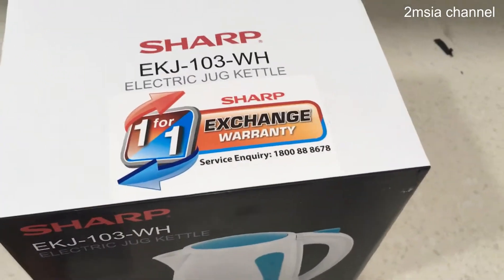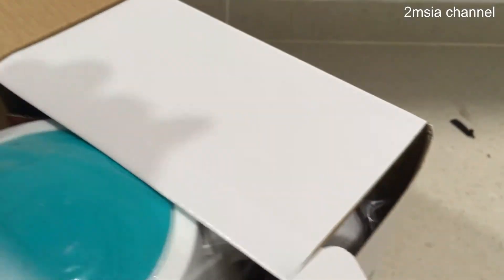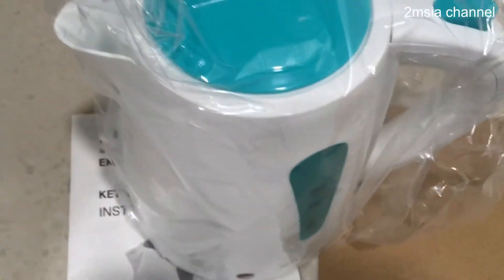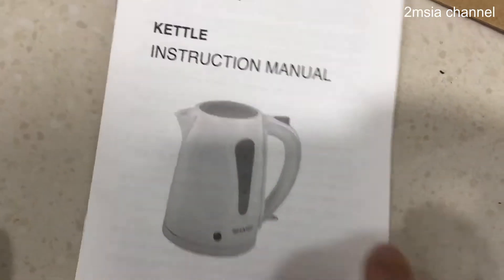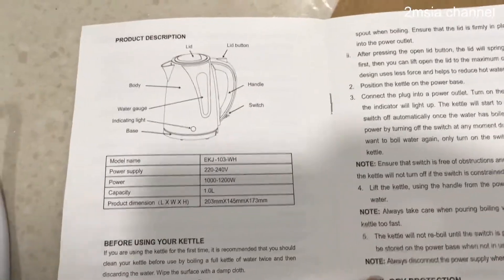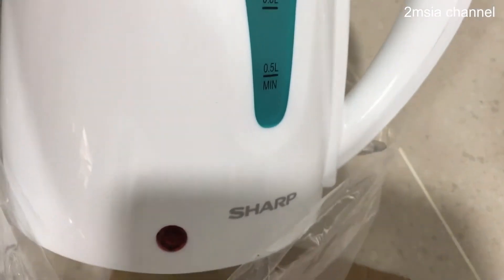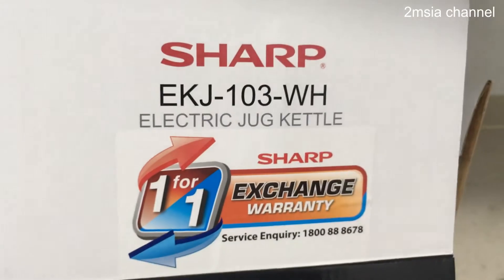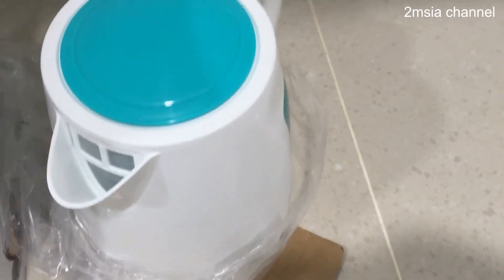Sharp Electric Jug Kettle EKJ-103-WH Unboxing | Malaysia Home Appliances